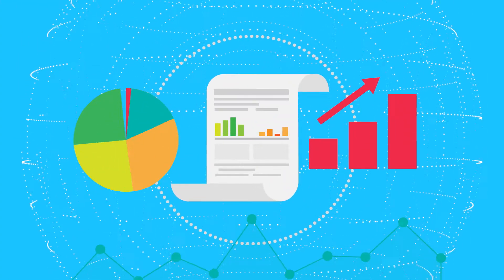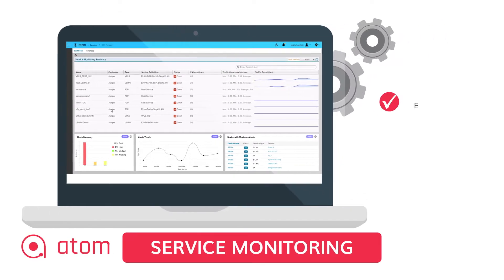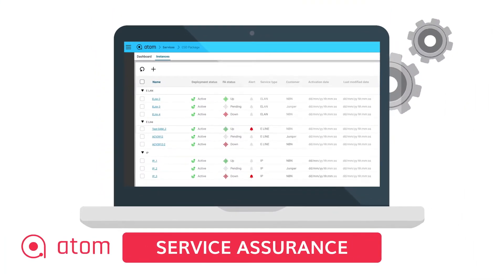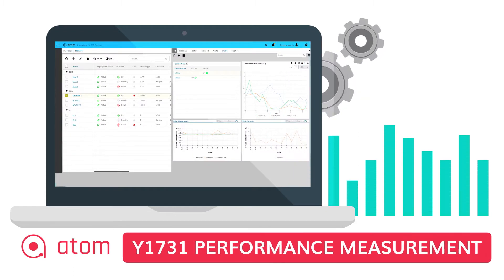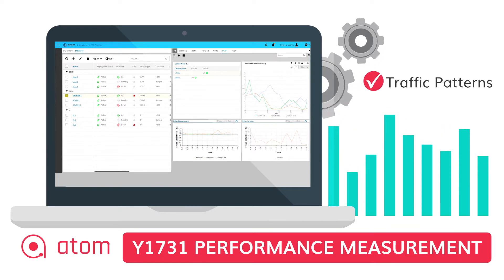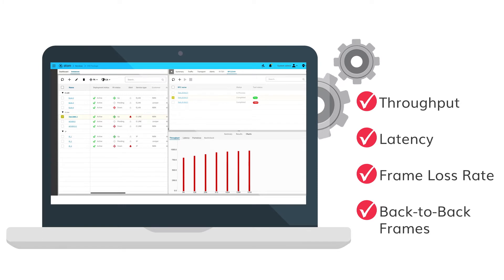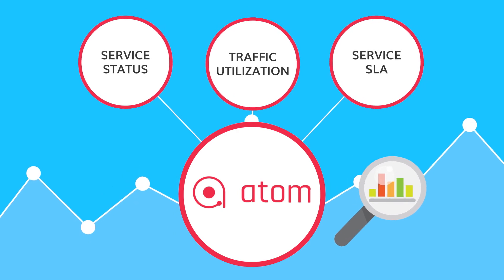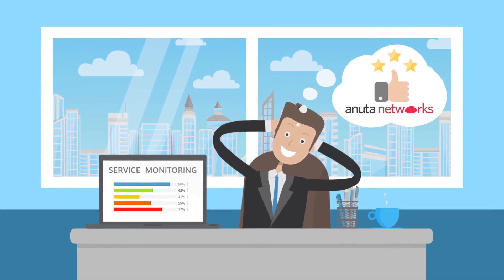Overview: Anuta ATOM Service Monitoring for Multi-Vendor Networks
ATOM  service Monitoring feature provides monitoring for services like Eline, Elan, and IP.

Using Y1731, functional audit, configuration audit, and following RFC2544 standard for any service, ATOM monitors service status, traffic utilization, and SLA services essential for any service provider and enterprise.